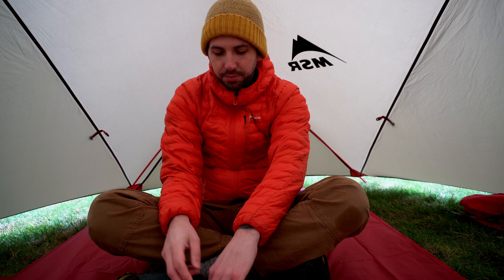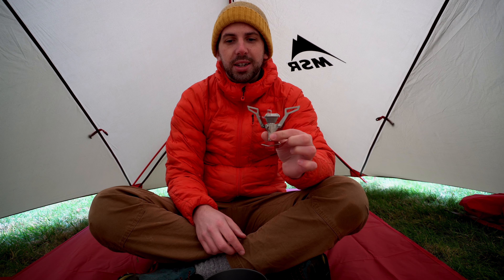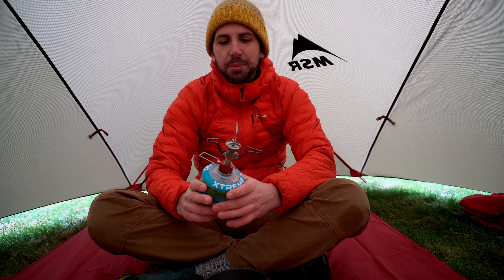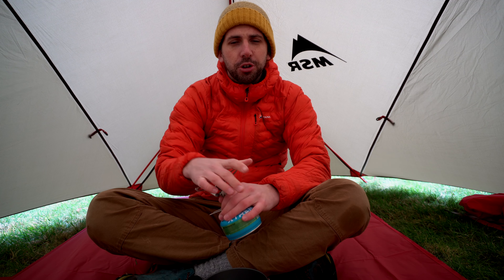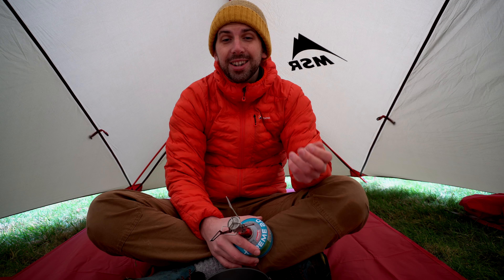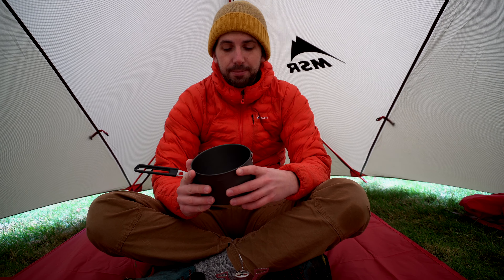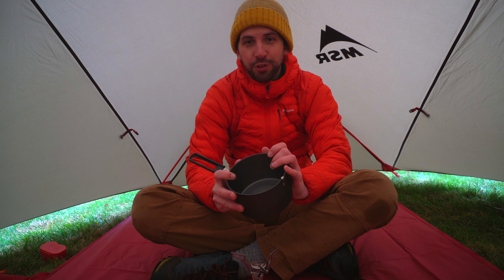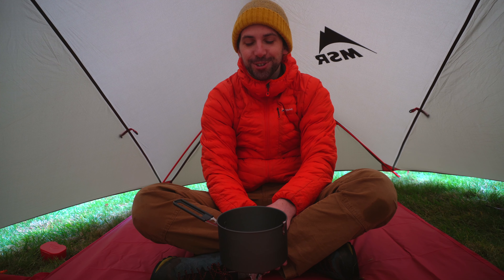Will I be upgrading to the new JETBOIL STASH? | A look at my current set up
I have a quick look at the stats for the new JetBoil Stash and compare it against my set up with the MSR Pocket Rocket 2. This is just my opinion, and doesn't include things such as fuel consumption as I cannot test this as I don't have a Jetboil Stash.
I haven't seen or had hands on with the Jetboil so this is purely based on figures I have gotten online.

If you'd like to buy me coffee to show your support